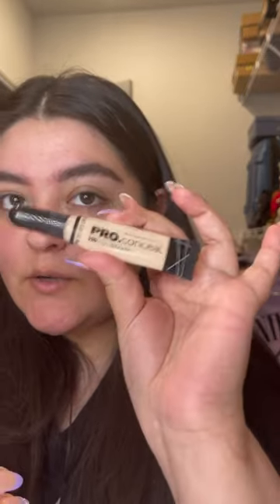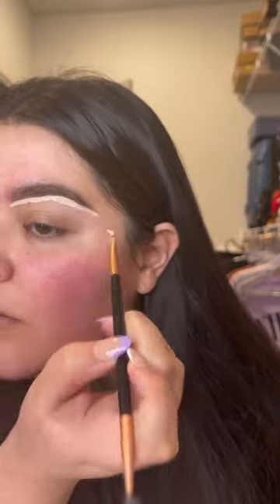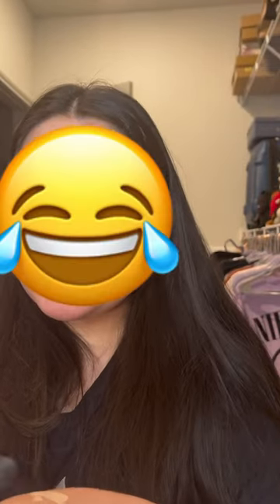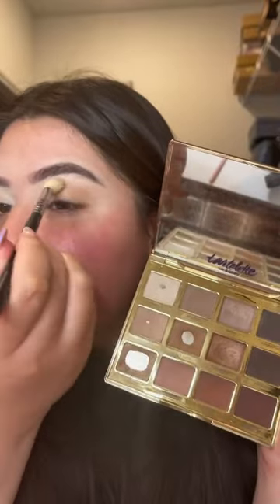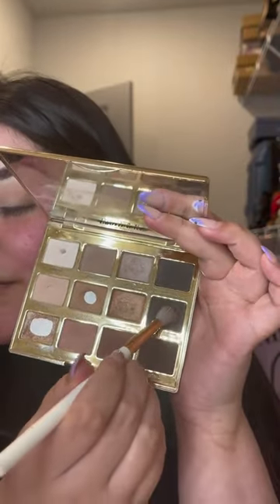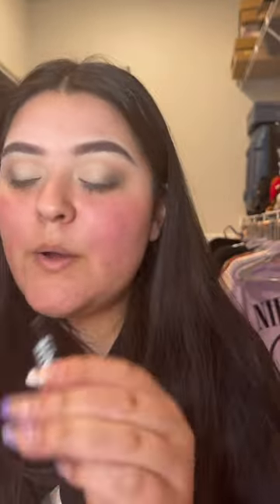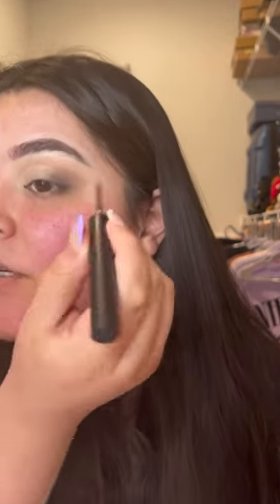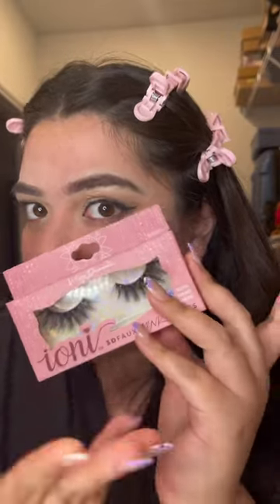2016 MAKEUP PT.2